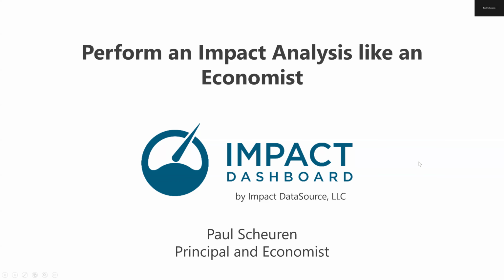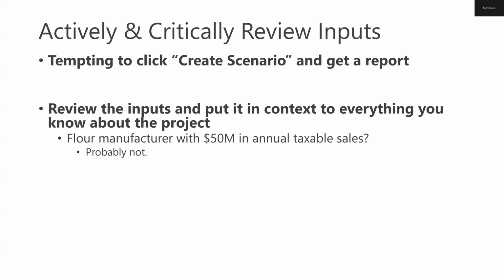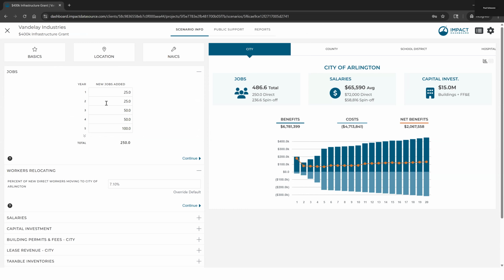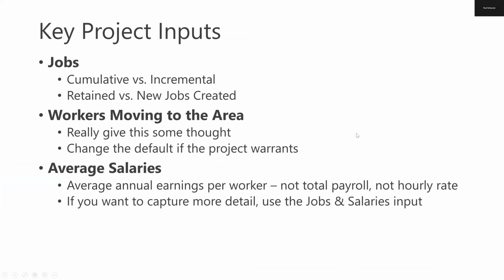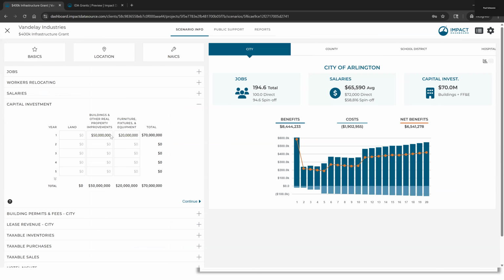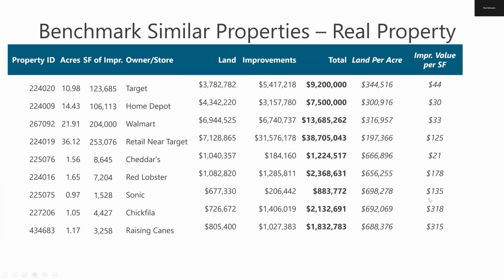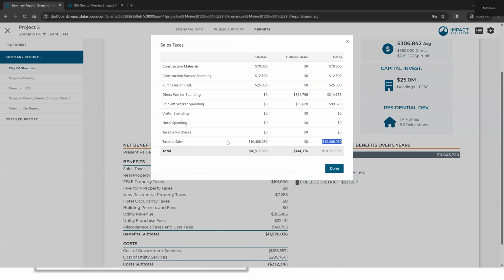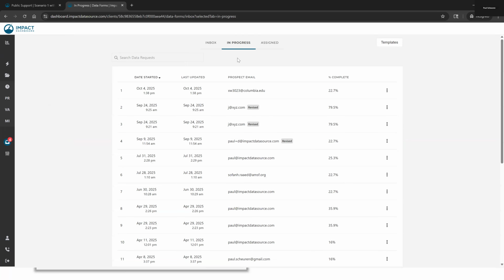Perform an Impact Analysis Like an Economist in Impact DashBoard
A step-by-step walkthrough of how to perform an impact analysis like an economist using Impact DashBoard. Paul Scheuren shares his approach to modeling a project, from reviewing prospect data to delivering clear, credible results.

We cover:
* Reviewing prospect inputs and interpreting what they actually mean
* Flagging items to confirm and performing sanity checks
* Fine-tuning capital investment and taxable value assumptions, including depreciation schedules
* Confirming current property values and searching for benchmark real estate values
* Reviewing results and identifying the major drivers of the analysis